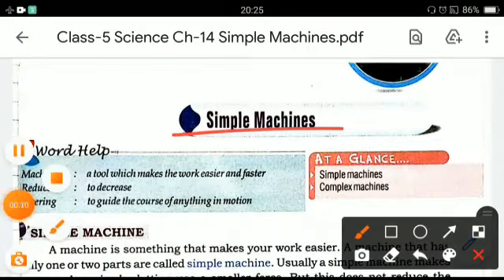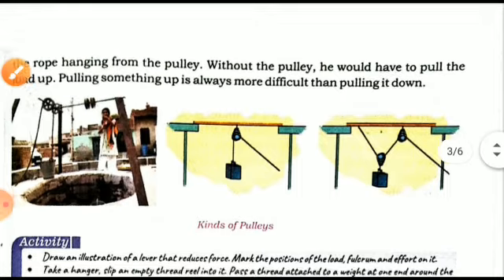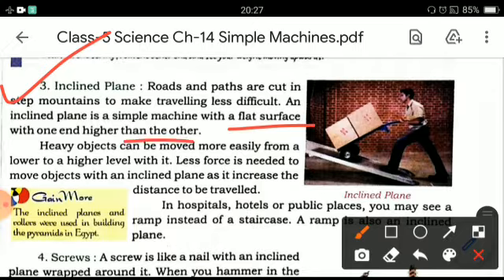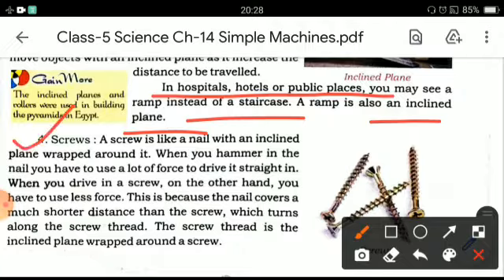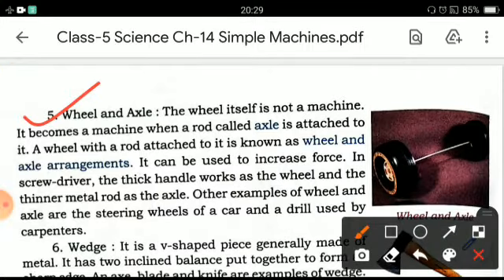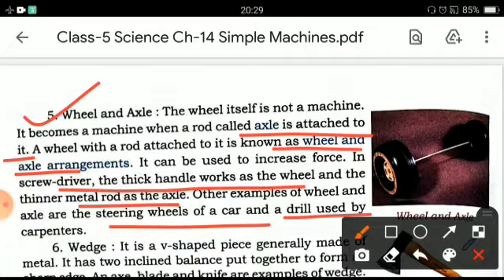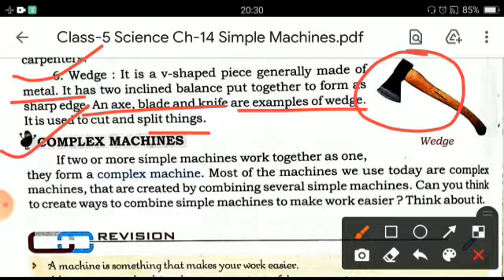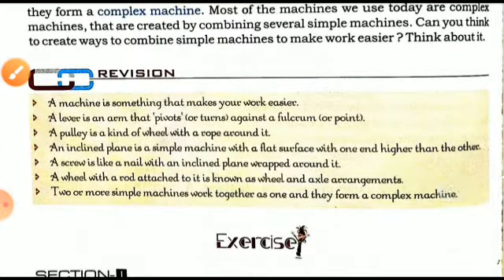Class 5 Science Ch 14 Simple Machine Part 2